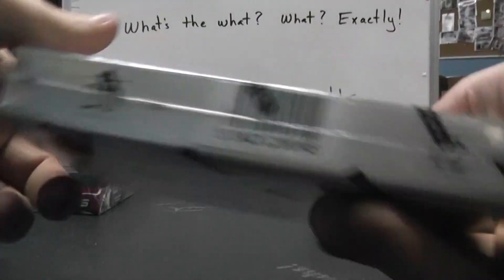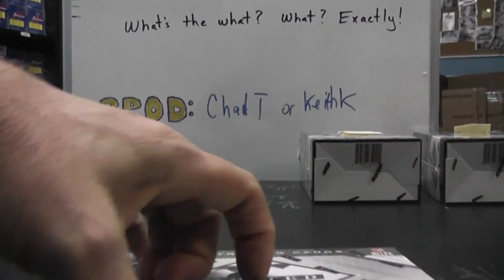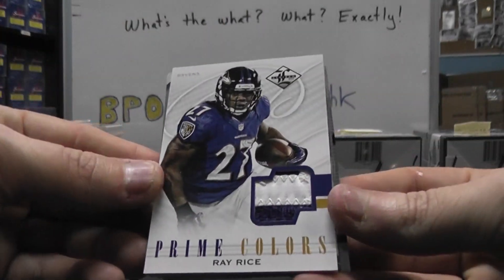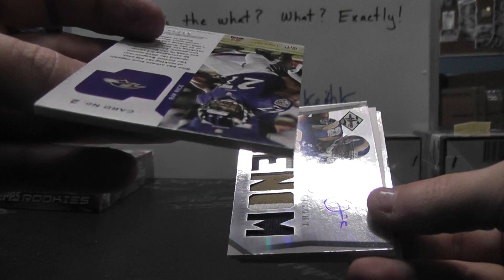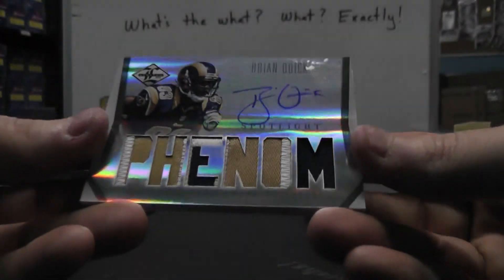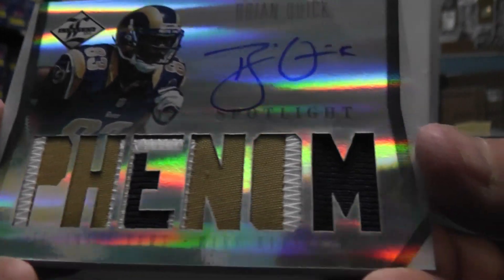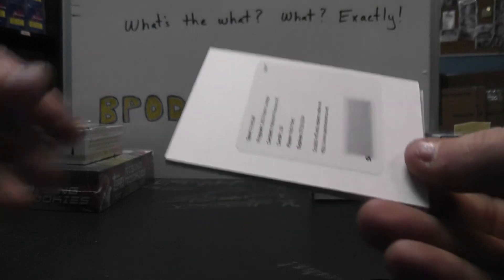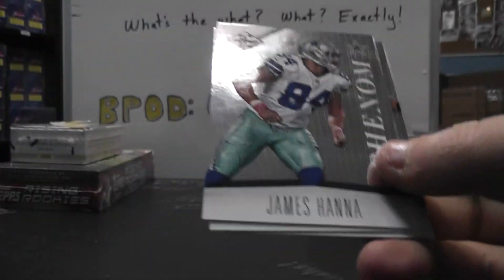Terry H's 2012 Limited Football Box Break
Thanks a lot Terry, Chris J.